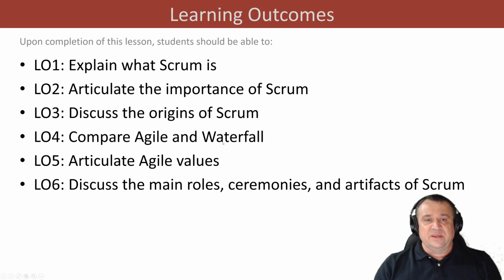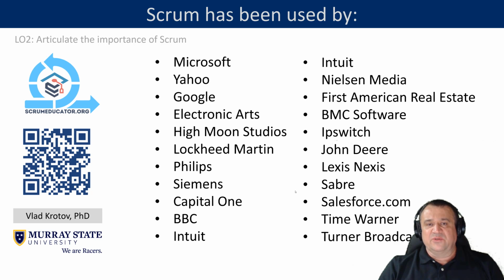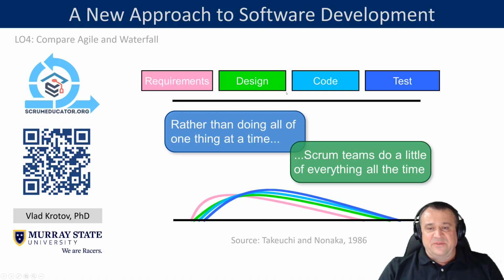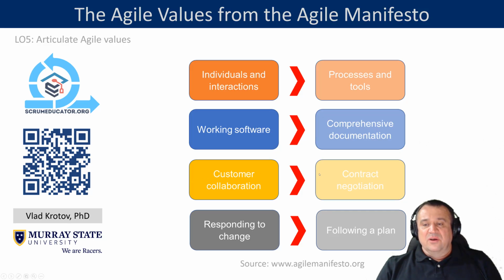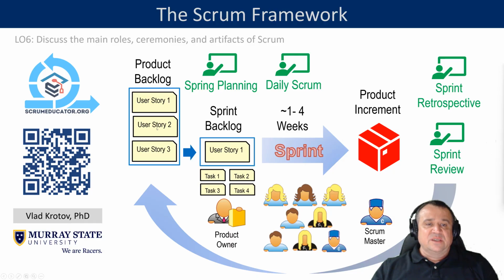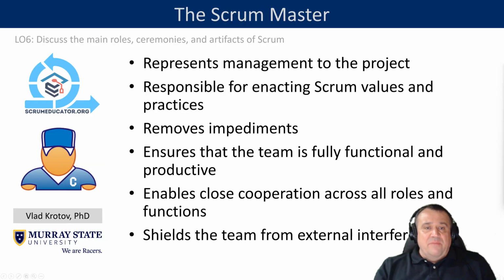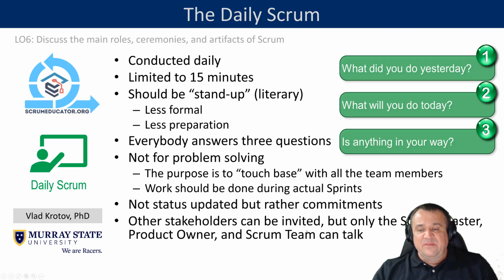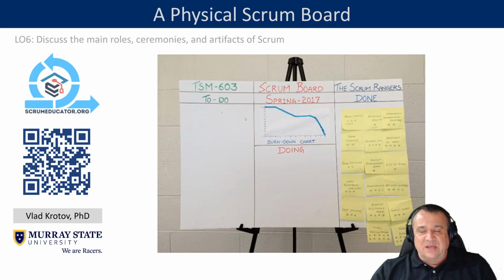Scrum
Introduction to Scrum and Agile